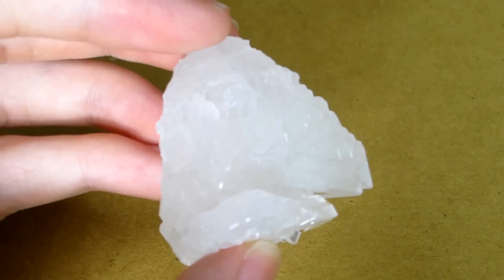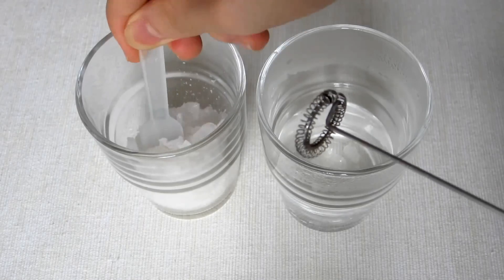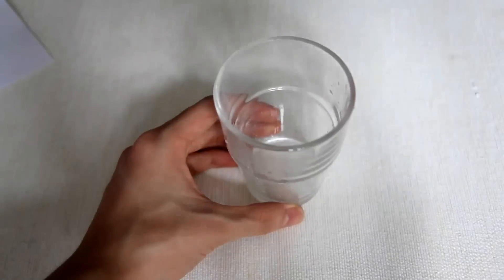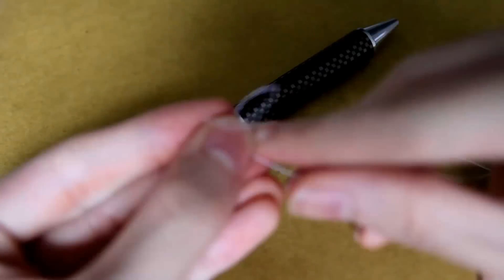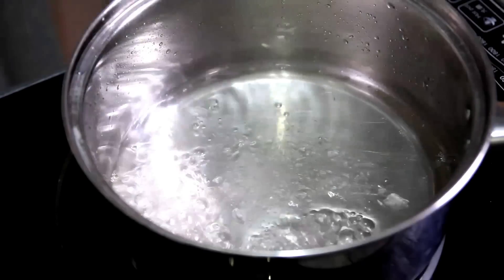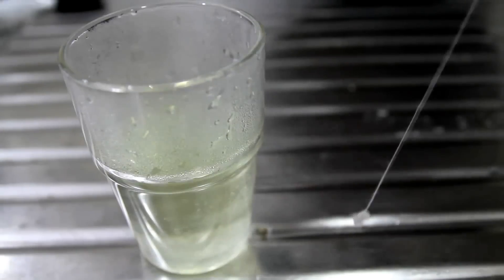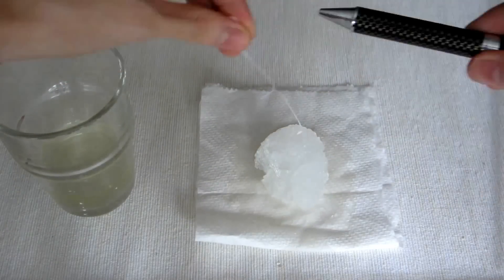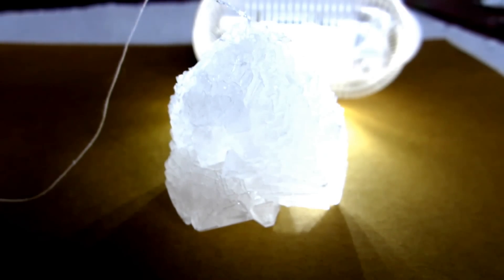How to Grow Large Alum Crystals by Crystallization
How to grow a large alum crystal by crystallization. The steps of growing Copper (II) Sulphate crystal are similar.